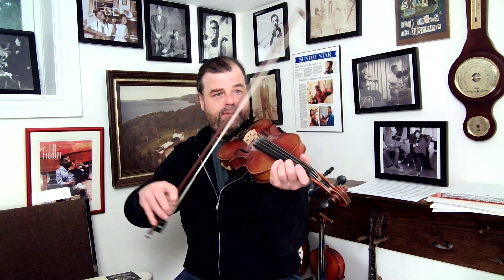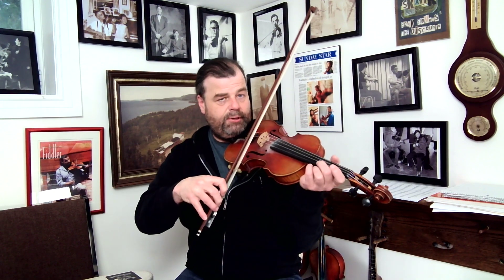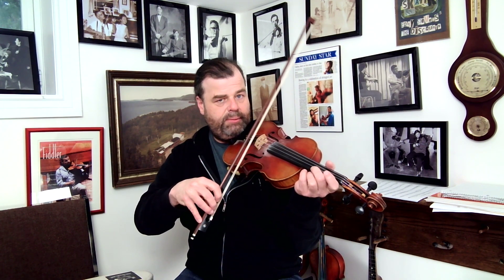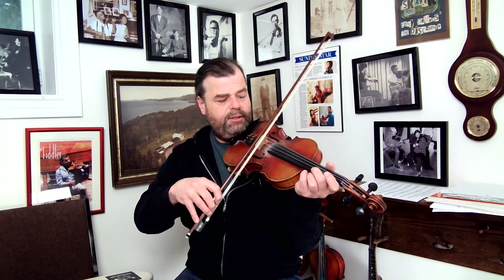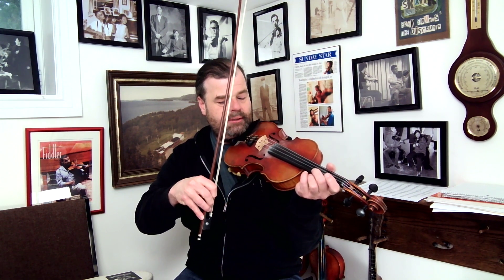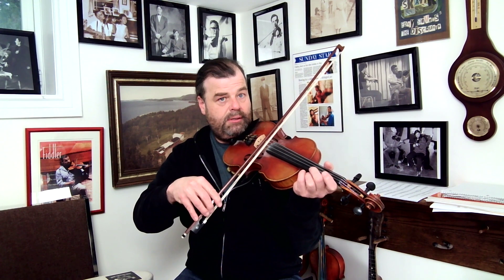Spider Crawl and Bow Push Ups